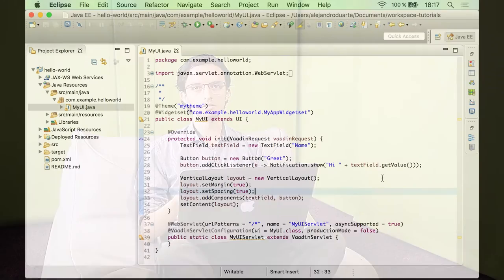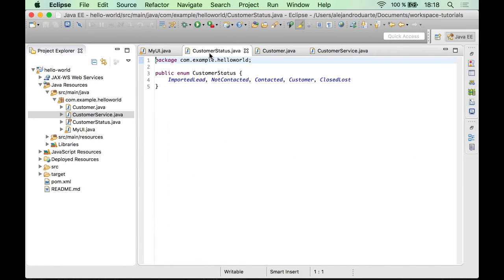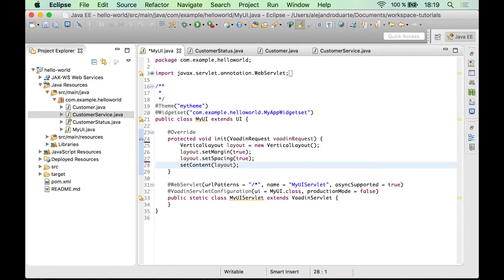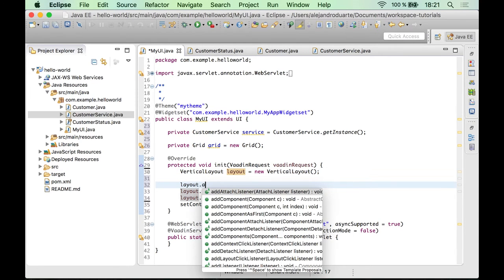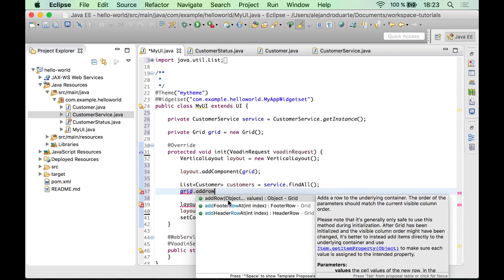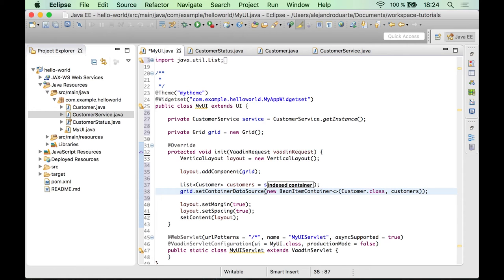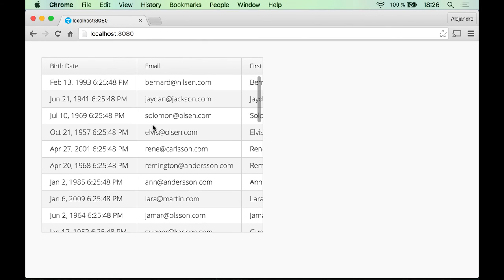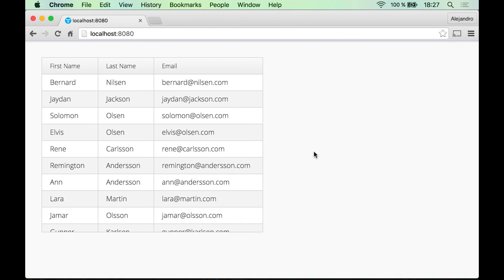Steps 3 and 4: Adding a demo backend and listing entities in a Grid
In this step of the tutorial, Alejandro Duarte shows how to add a demo "backend" and how to show a list of customers in a Vaadin Grid component. Vaadin is a free open-source Java web framework.